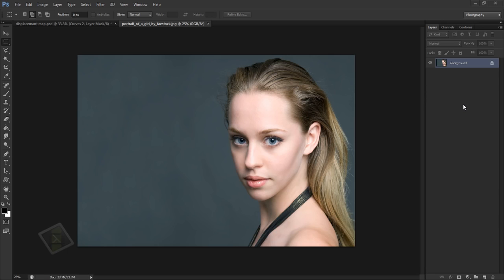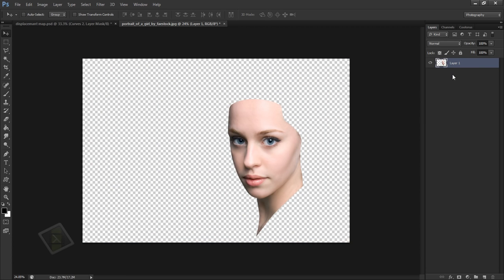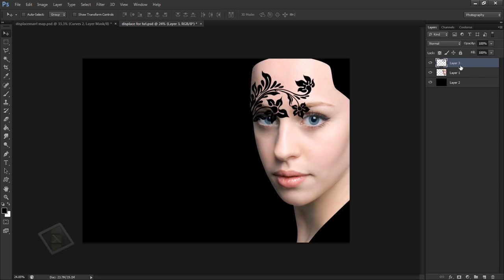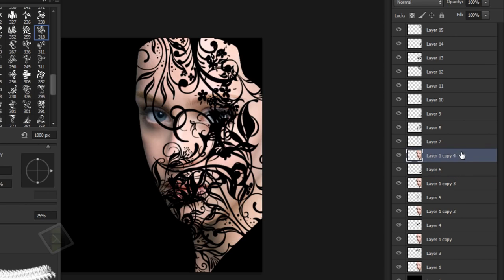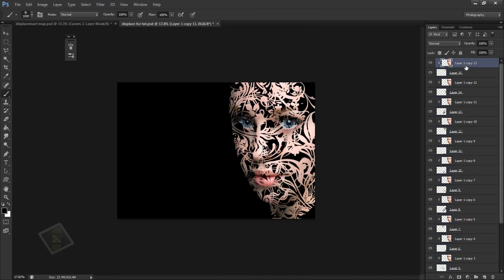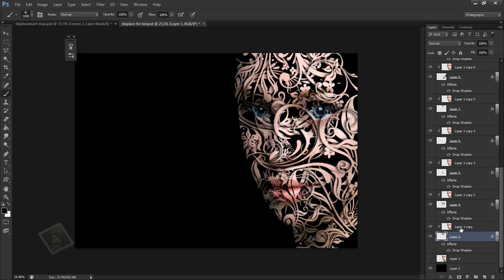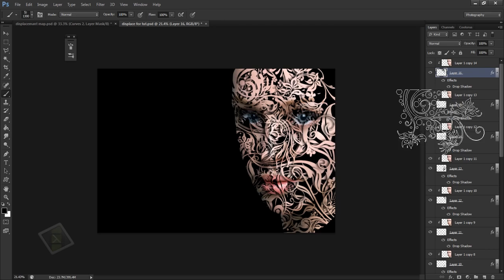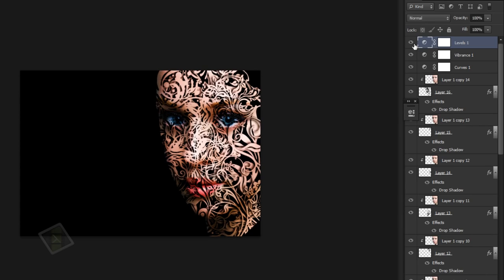23 Vector portrait in photoshop cs6 photo effects tutorial